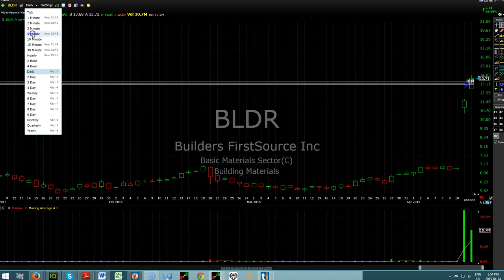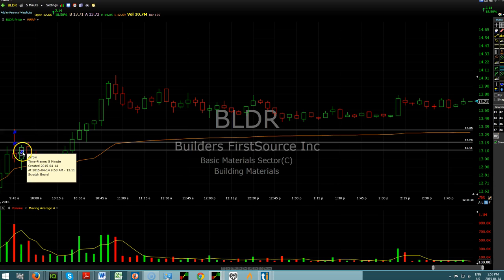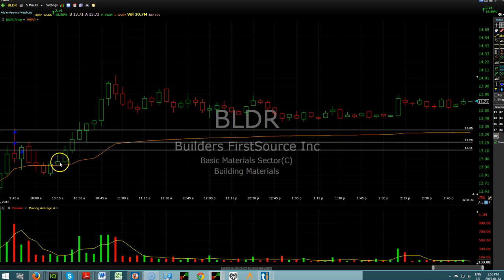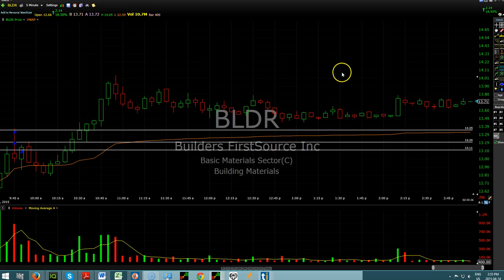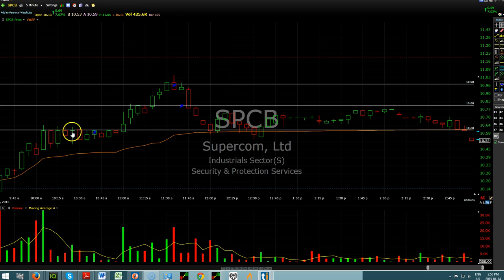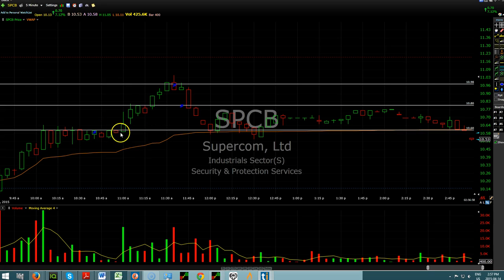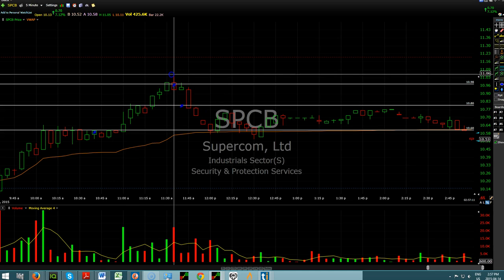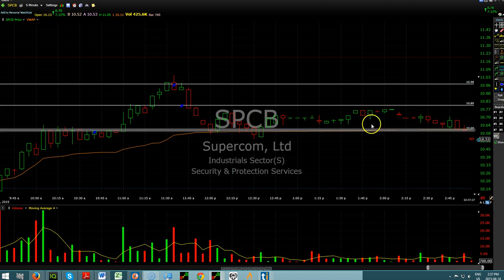Trade Ideas Live Trading Room Recap Tuesday April 14, 2015